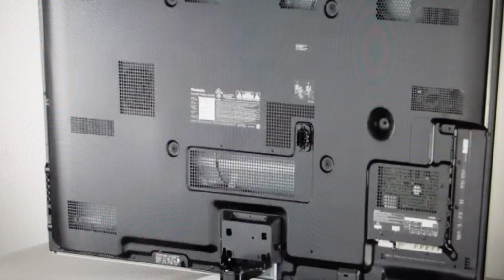Hard Reset Panasonic TC-PxxST60 TV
How to troubleshoot or setup starting with a force hard reset of a Panasonic model TC-P50ST60, TC-P55ST60, TC-P60ST60, TC-P65ST60 television to factory default settings if it is not working or not connecting or if it is frozen or not responding, the factory reset is a good troubleshooting step. You can also restore the factory settings to setup your device as new. Found in the Panasonic TC-P50ST60, TC-P55ST60, TC-P60ST60, TC-P65ST60 TV user manual.
Time for a new TV?